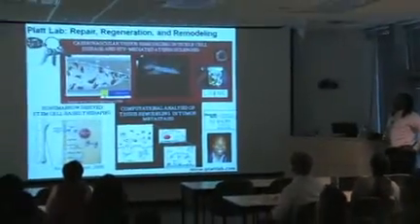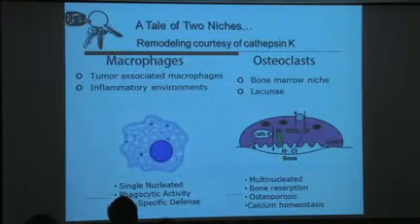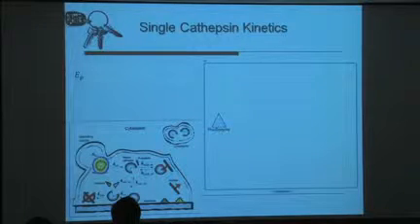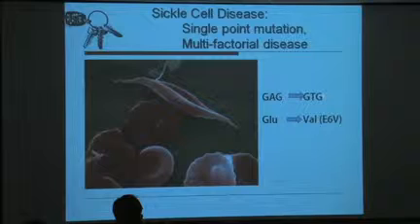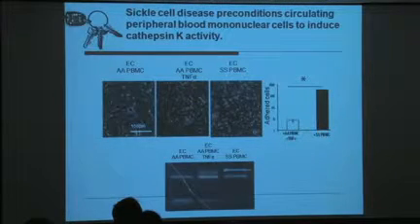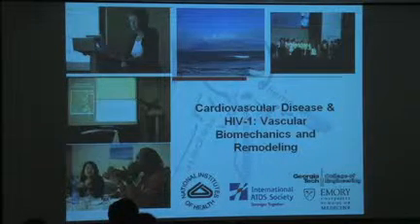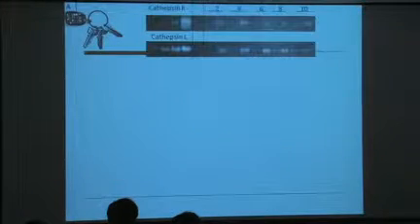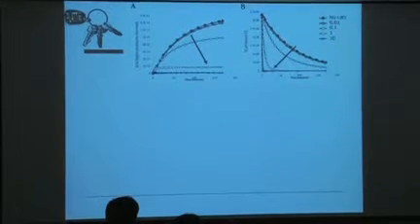Breakfast Club - Manu Platt, PhD - Georgia Tech - Sept 13, 2011